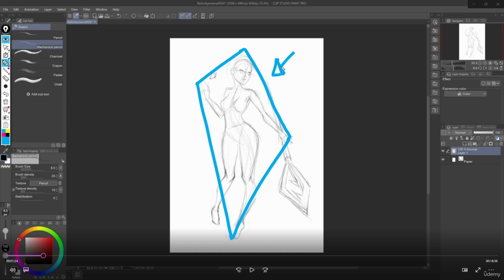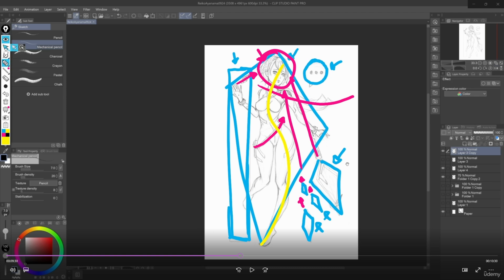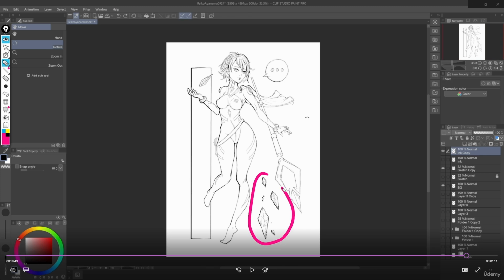Character design inspiration lesson 9